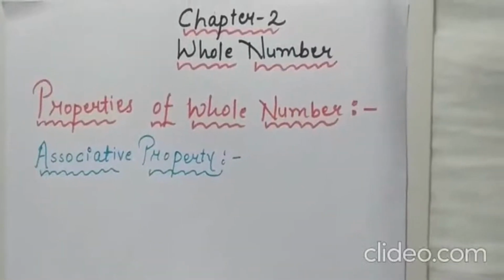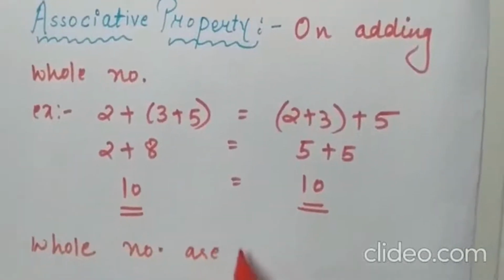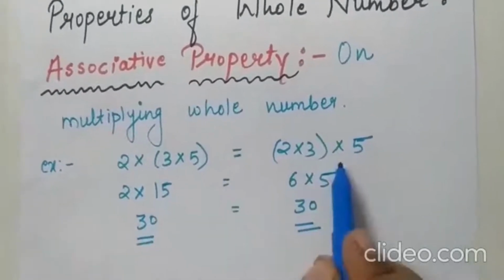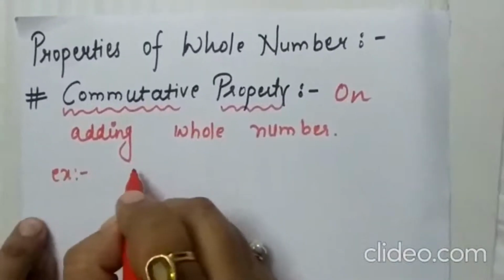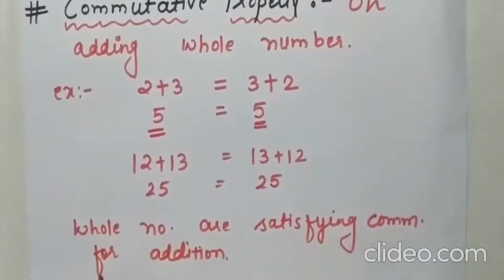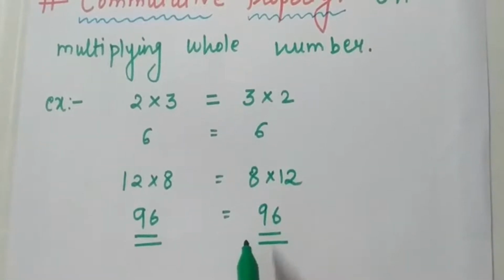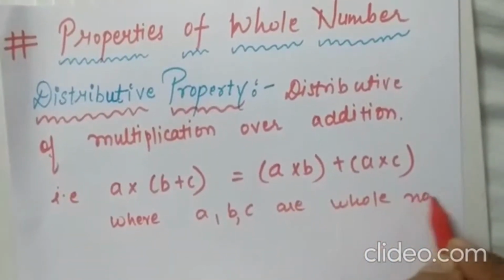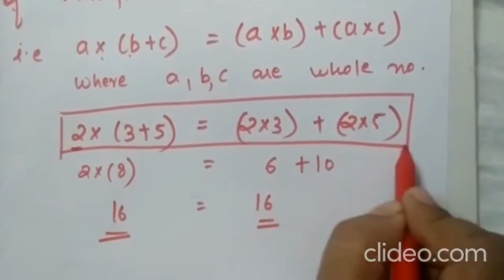Middle Section Class VI Maths